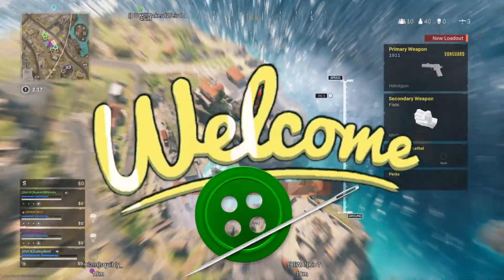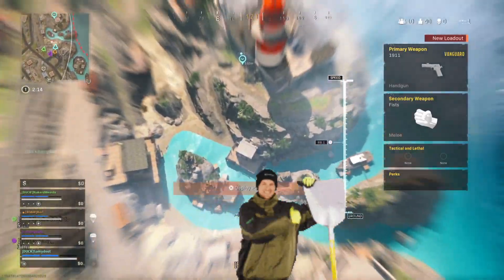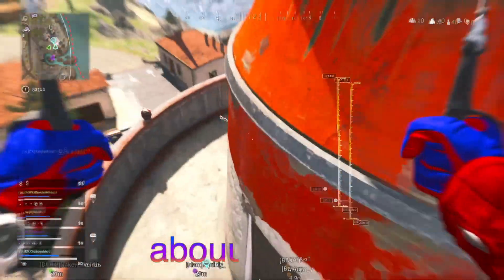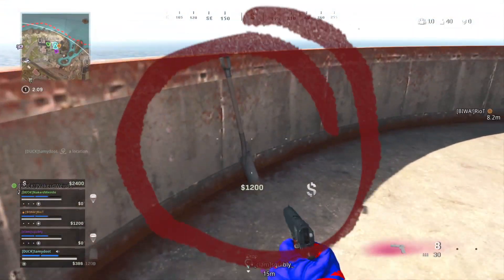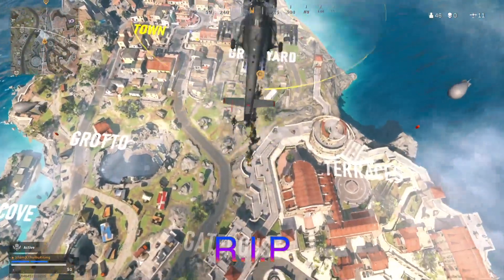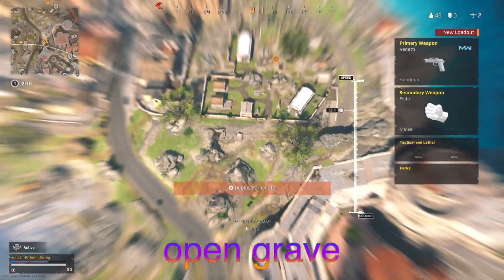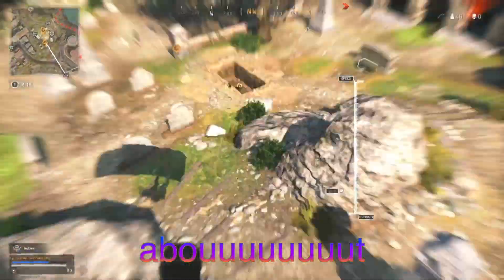Where to find shovels in Fortunes Keep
Here is a little video to show you guys where to find those shovels so you can dig for buried treasure in Fortunes Keep.

It costs you the same but I’ll get a small percentage of the sale:

GAMING KIT:

Play Vital precision rings:

Kontrol Freek clip-on thumbsticks:

eXtrmeme Rate back button kit:

Turtle Beach gaming headset:

EDITING KIT:

Curved 32” Monitor:

Portable 2tb Harddrive:

Omoton Bluetooth keyboard:

MX Master 3 Mouse:

MacBook Pro: